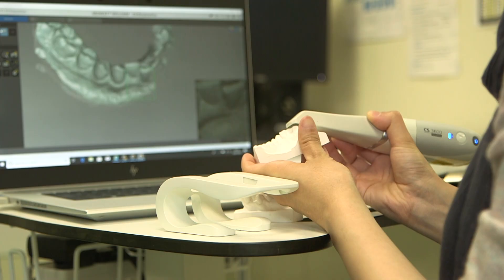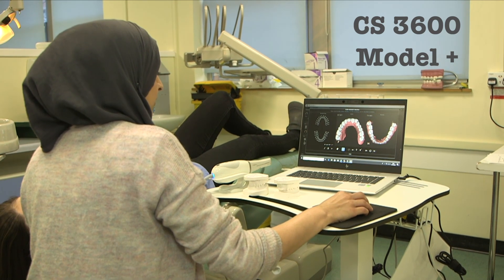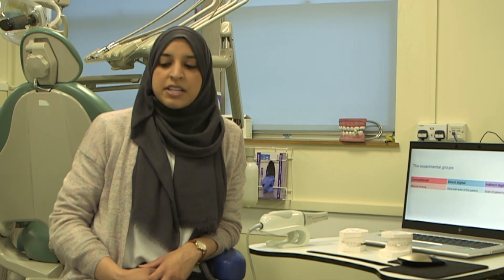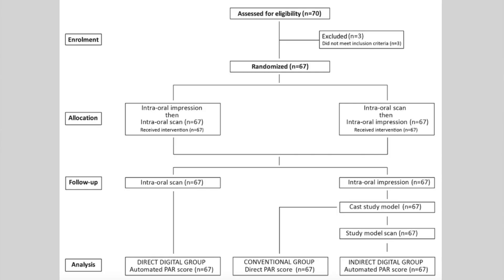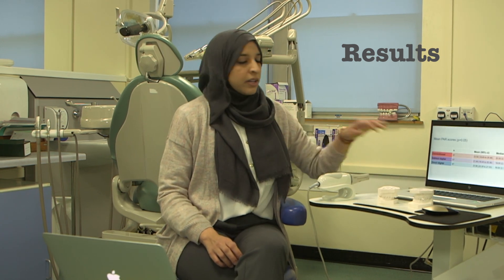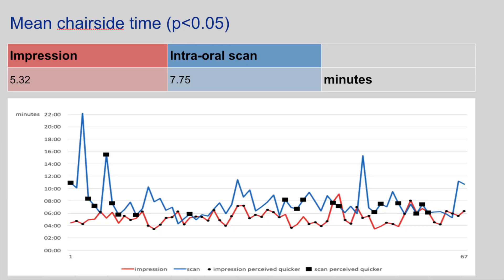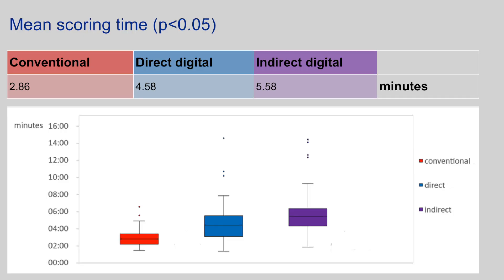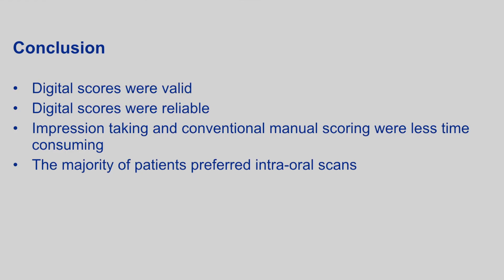A comparison of conventional vs automated digital Peer Assessment Rating scoring using the Carest...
A comparison of conventional vs automated digital Peer Assessment Rating scoring using the Carestream 3600 scanner and CS Model+  software system: A randomized controlled trial
Sana Luqmani, Allan Jones, Manoharan Andiappan, and Martyn T. Cobourne
London and Kingston, United Kingdom
Am J Orthod Dentofacial Orthop 2020; 157: 148-155